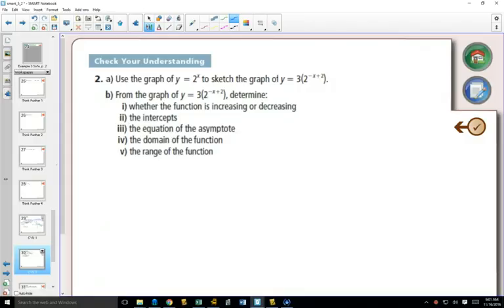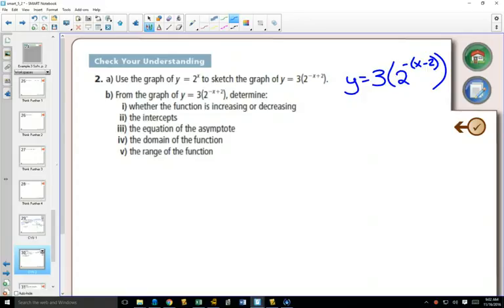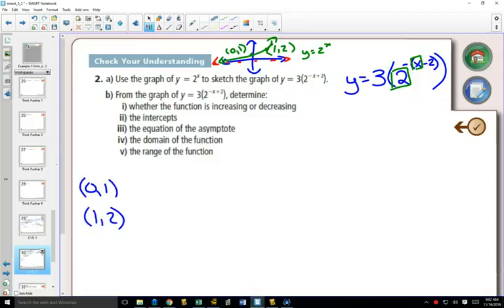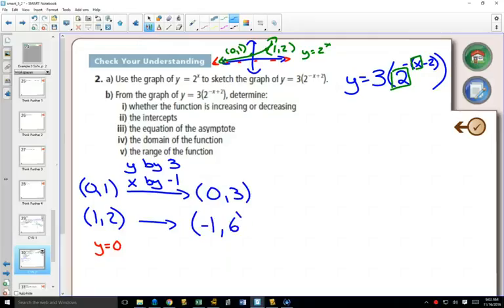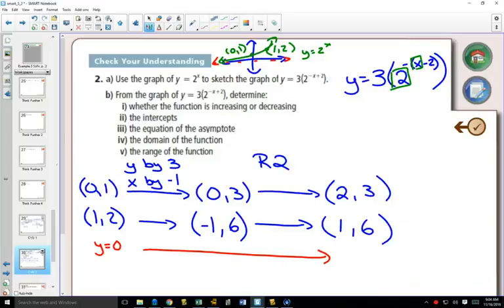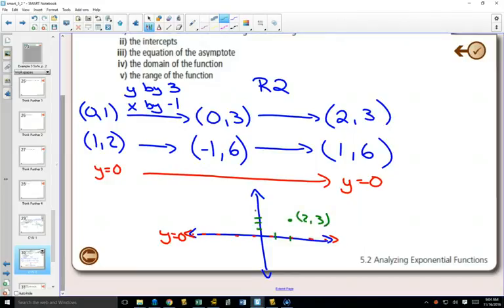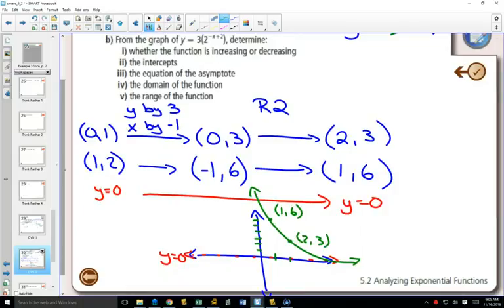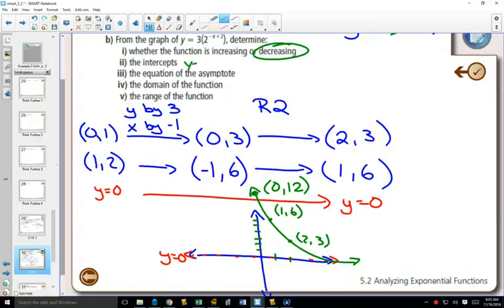40IB 5 2 Example 2